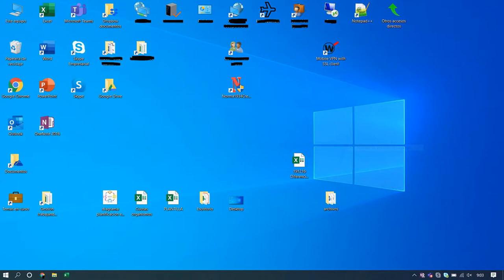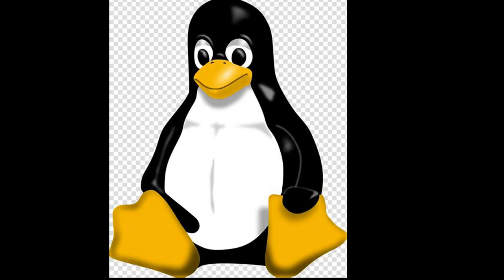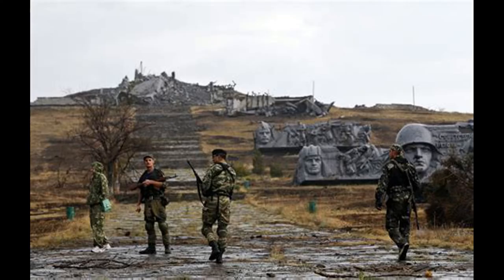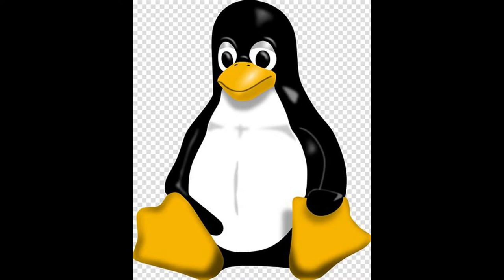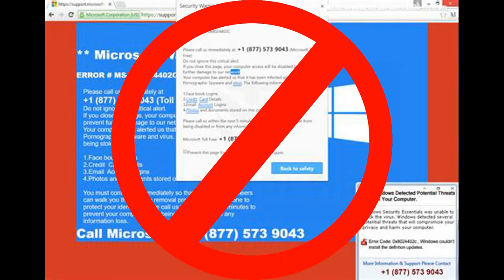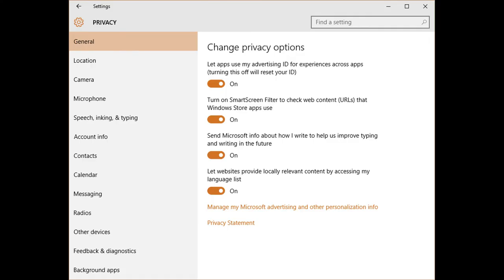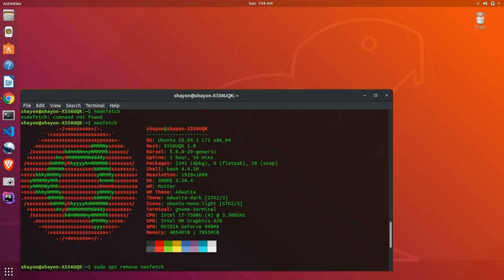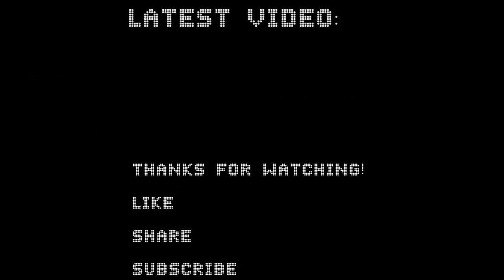Switching from Windows to Linux - Part 1: Why?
I'm going to switch from Windows 10 to Linux! In this video, I'm going to tell you why!